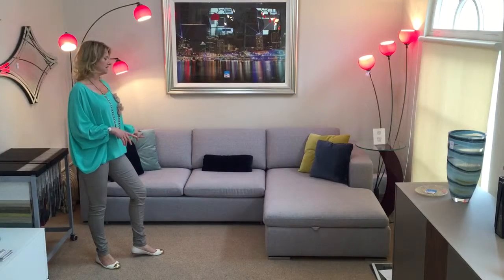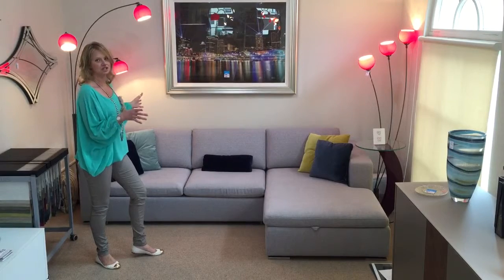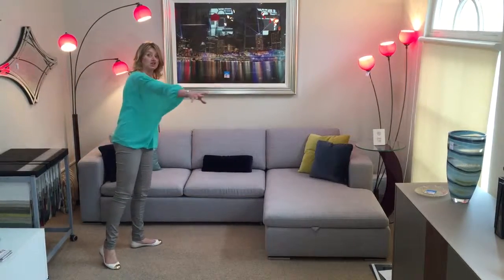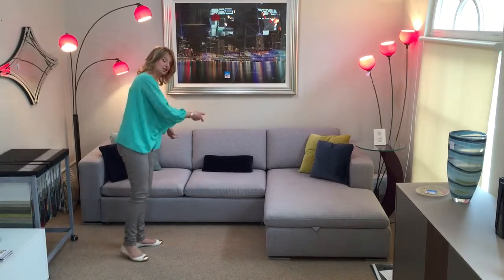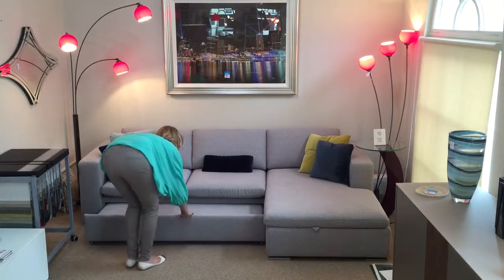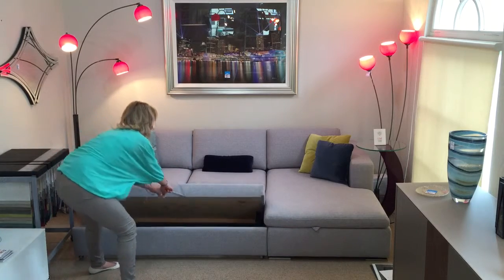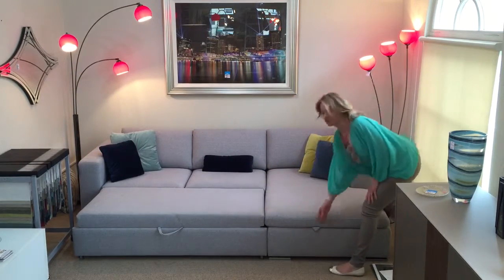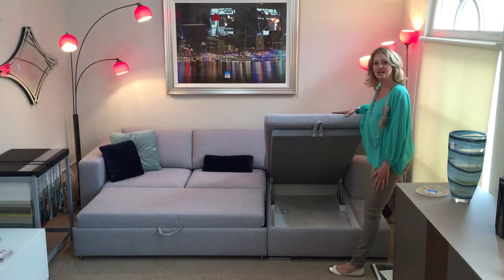Vario sofabed from Sits | Mia Stanza, Cheshire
The Vario sofabed from Sits, now available in Mia Stanza. Demonstrated here by Louise Appleby. For more information on the Vario visit our